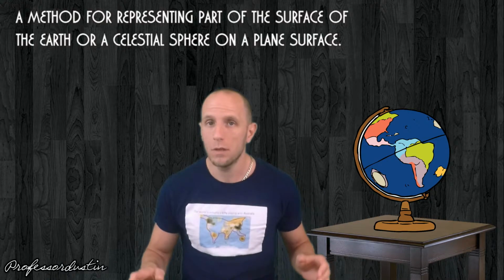Map Projections: Understanding Maps- Part 1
Part 1 of a three part series on maps, this video discusses the basics of map projections, looking at cylindrical maps, conic maps, and planar maps.  This video is designed to be a basic overview of maps.

I've included attribution links for pictures used in the video:
Projections

By Landsat Image Mosaic of Antarctica team [Public domain], via Wikimedia Commons
Antarctica